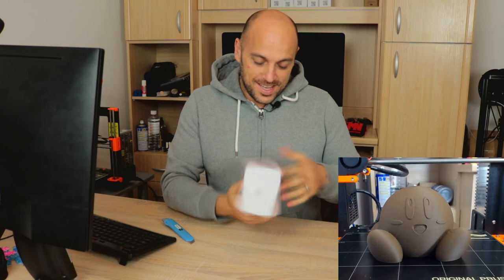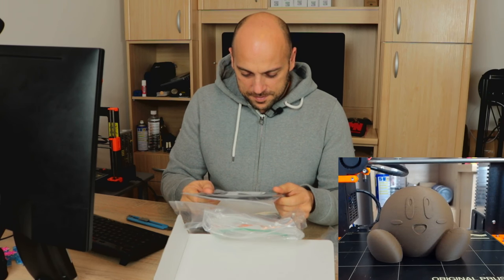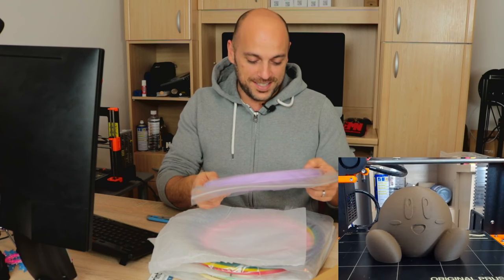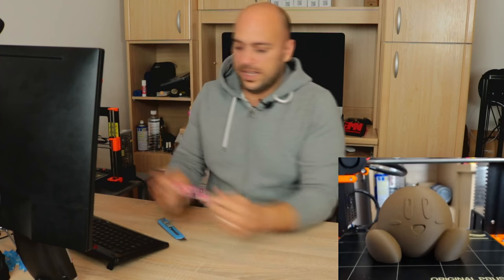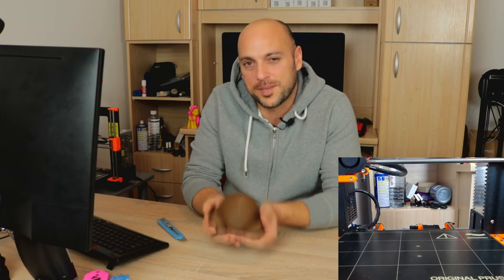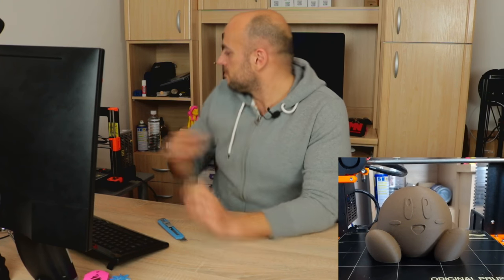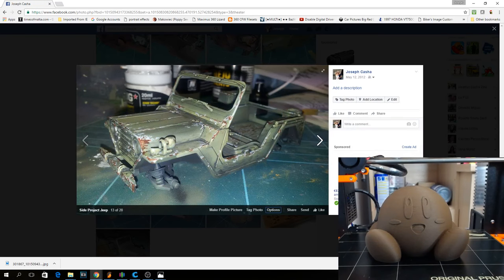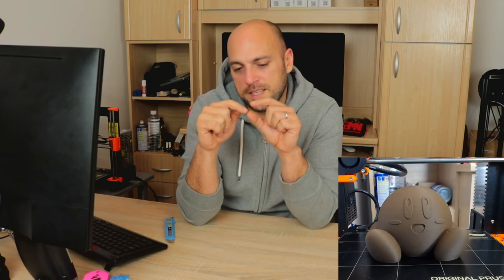Multi filament prints on a single extruder? Mail goodies and 100 Sub giveway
Another late night chill stream (for me at least) in order to hangout, talk about my current experimental prints, unboxing some goodies that came in the mail and also celebrating my soon to be 100 subscribers with a small giveaway.